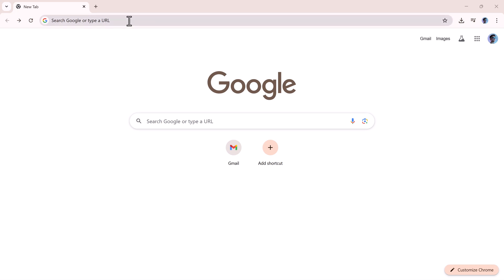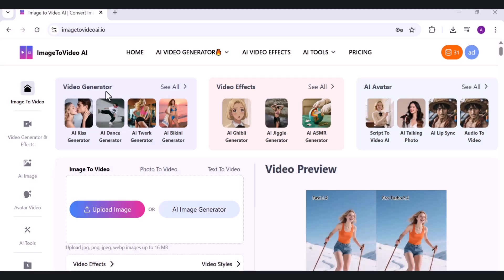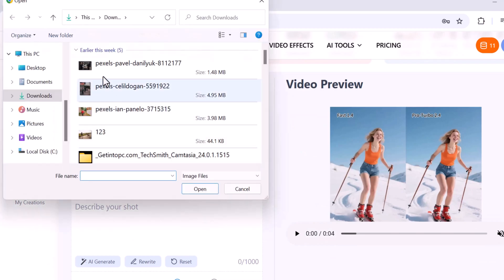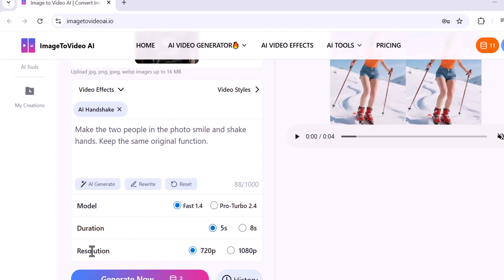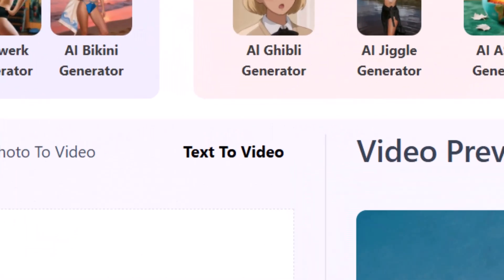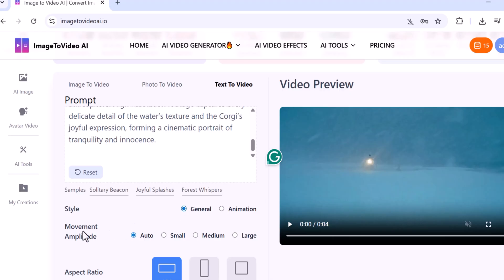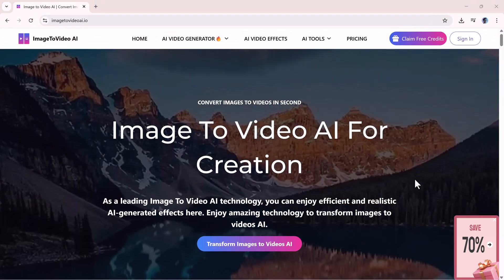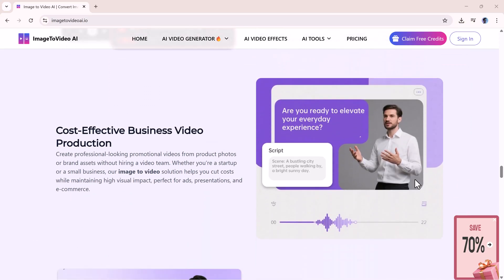Turn Images & Text into Stunning Videos in Seconds | Image to Video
In today’s video, we’re exploring Image to Video AI, a powerful AI tool that transforms your images and text into professional videos within seconds. Perfect for creating YouTube Shorts, Facebook Reels, and Instagram Reels, this tool helps you produce high-quality videos effortlessly.

We’ll cover everything—from the dashboard walkthrough to live demos of the Image-to-Video and Text-to-Video features. You’ll also learn how to add audio, download your final video, and manage your credits.

✨ Key Features:

AI Image to Video generator
Text to Video converter
AI Video Effects & Styles
Multiple resolutions (480p, 720p, 1080p)
Free daily credits

If you’re a creator, brand owner, or marketer looking to boost your content game with AI, this tool is a must-try!